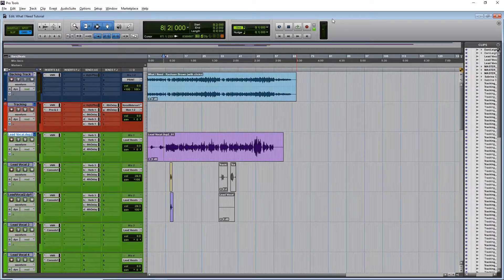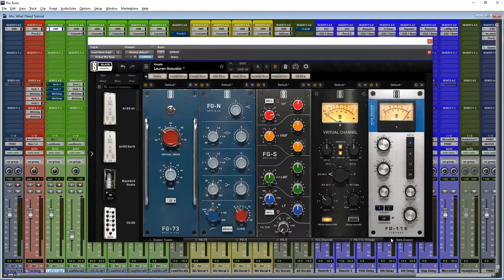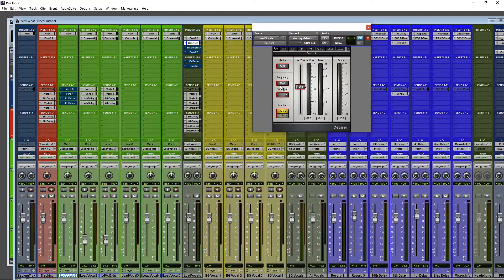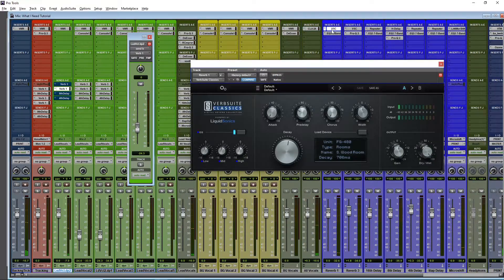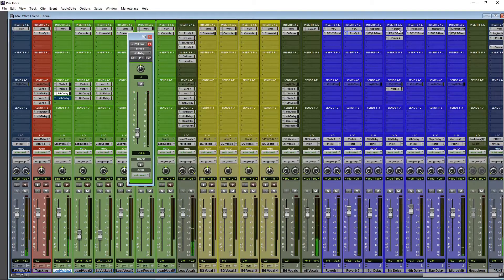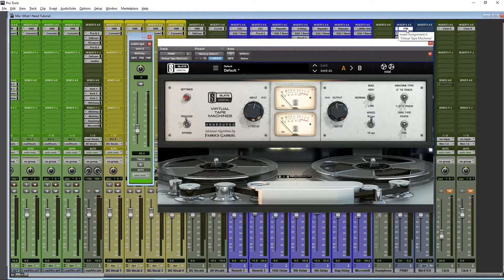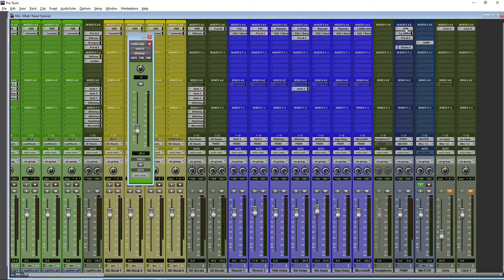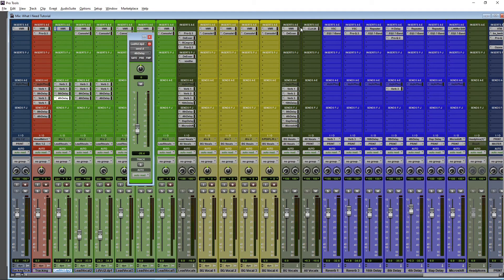Mixing Acoustic R&B Vocals (Unplugged Style Track)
The drill tutorials will be back soon!